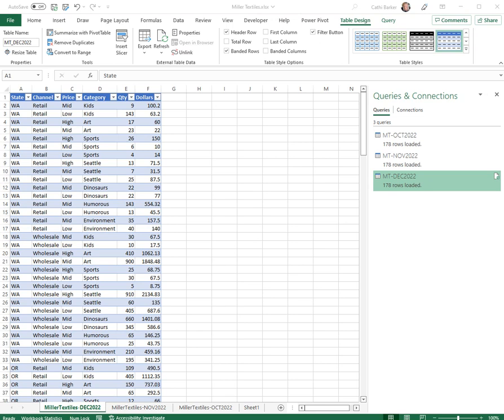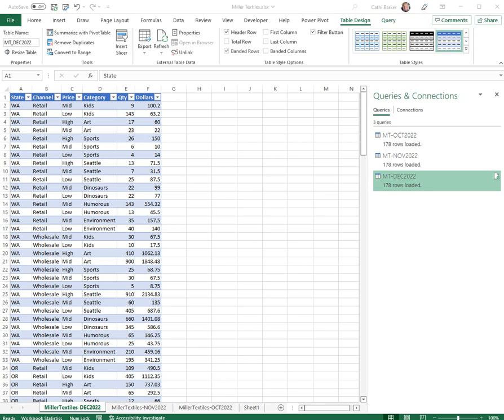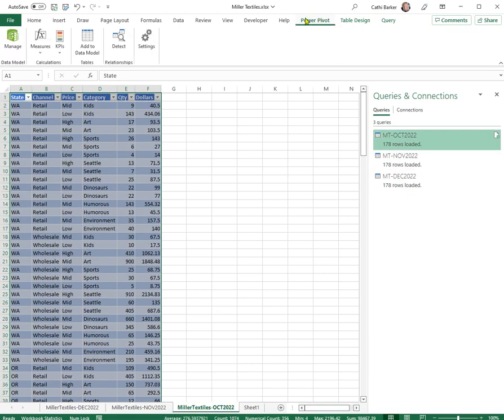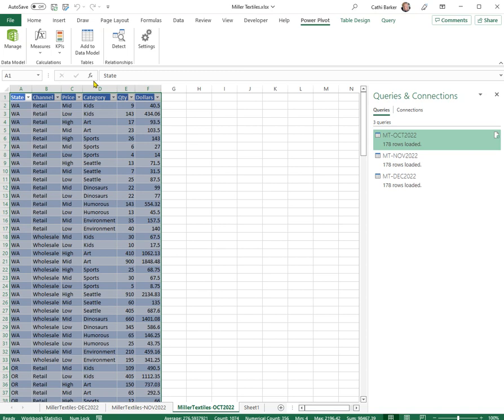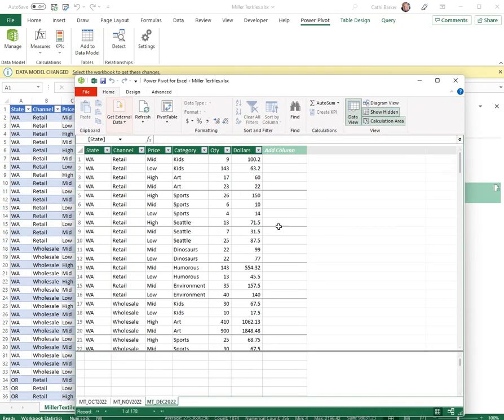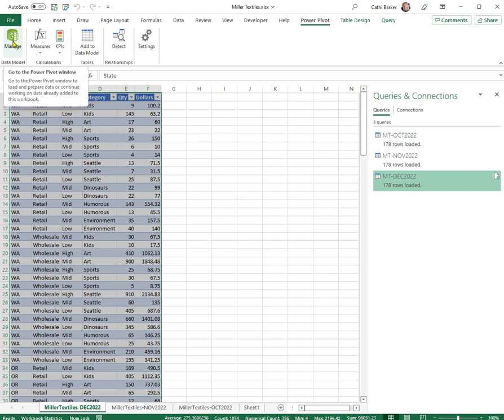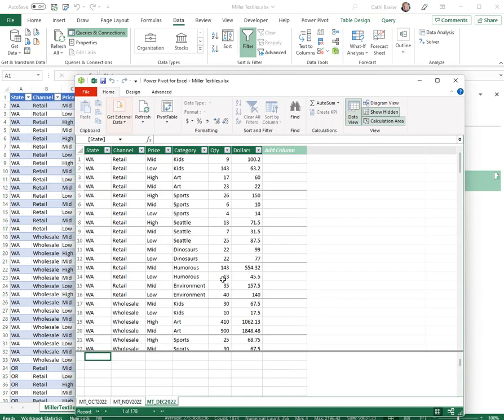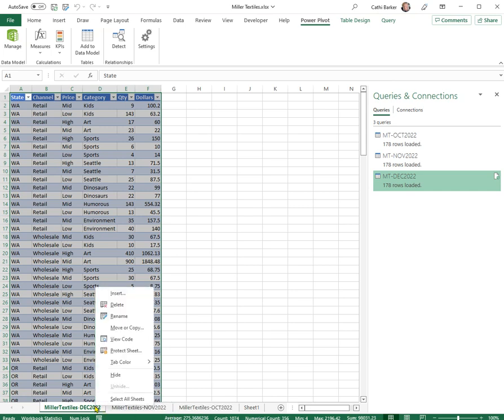Microsoft Excel and Power Pivot – Video 3 - Microsoft Power Pivot Add To Data Model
How to add loaded data to the Power Pivot data model.